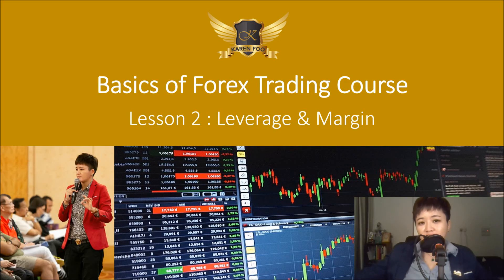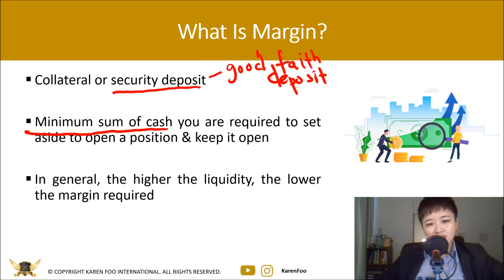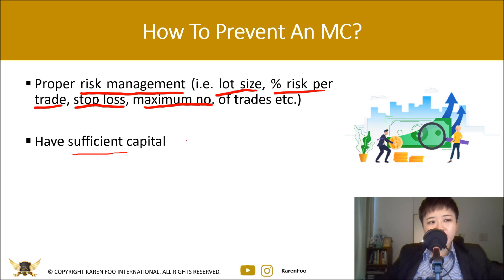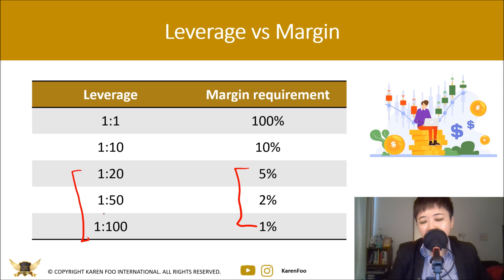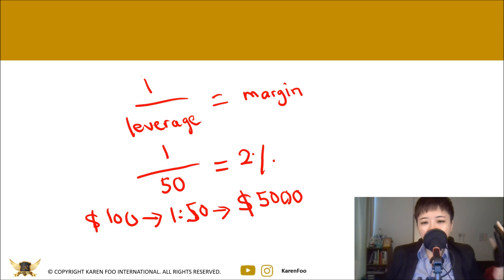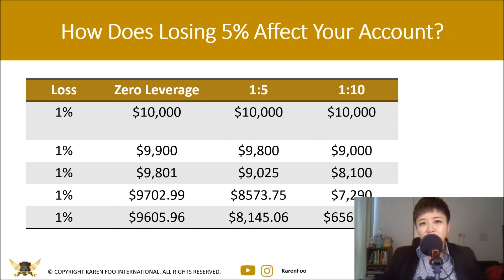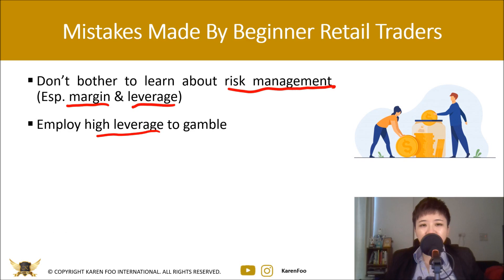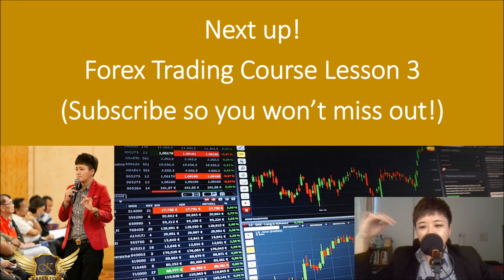Learn Leverage & Margin - Full Course for Beginners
What is leverage and margin? What is the formula for leverage and margin? What is the difference between leverage and margin? What leverage should i use in forex as a beginner? Which is the best leverage to use according to professional traders recommendations? I'm going to answer all these questions in this forex trading course.

This is the lesson 2 of the forex trading course I'm doing as part of the pandemic giveaway so if you've missed out lesson 1, be sure to go through it. A lot of beginner forex traders don't bother learning about leverage and margin trading and as a result get burnt by losing tons of money.

Leverage and margin is not a sexy topic to learn about but it is necessary if you want to become a successful trader in the long term.

Understand margin trading is not for everyone because it involves a level of risk that not everyone can handle. If you trade with the wrong leverage in forex, you will blow your account really fast.